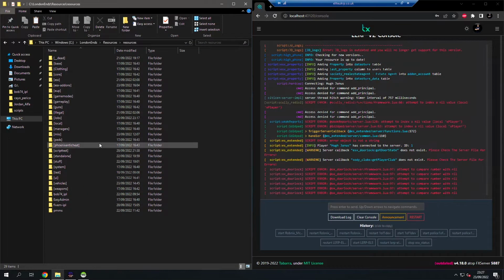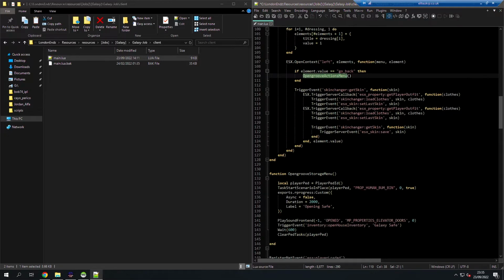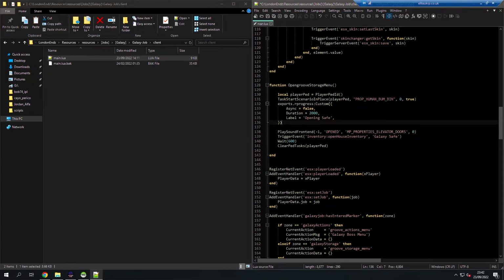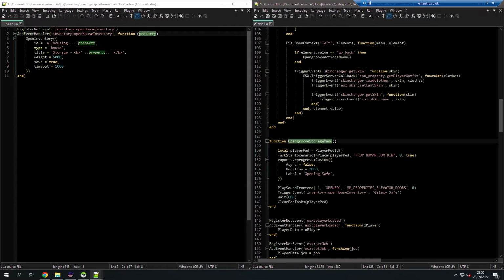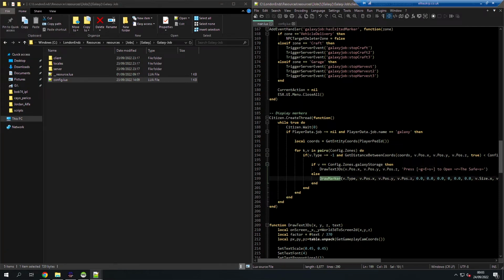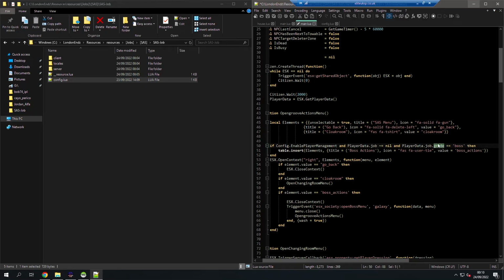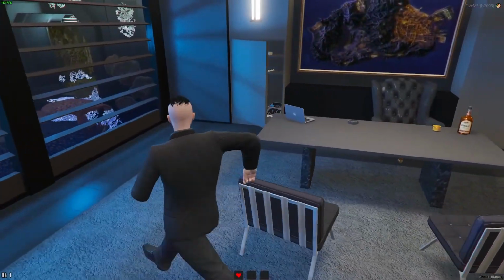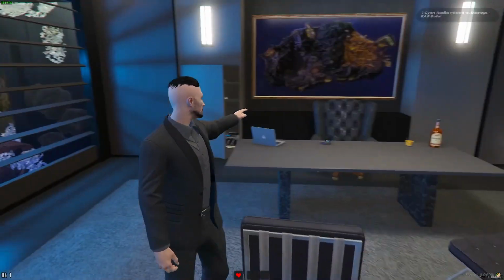FiveM Tutorial | How to Create a Job Script! (w/ Walk-through)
I was asked to start off this series with making a job script, this is a relay of everything I've experienced in over 4 years of developing on FiveM - Of which I am applying to a server based in the UK!